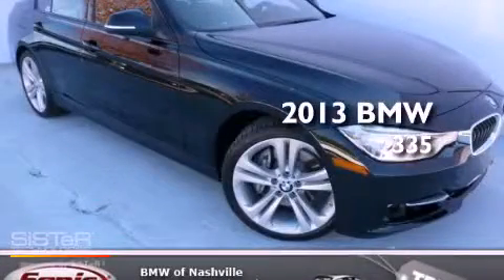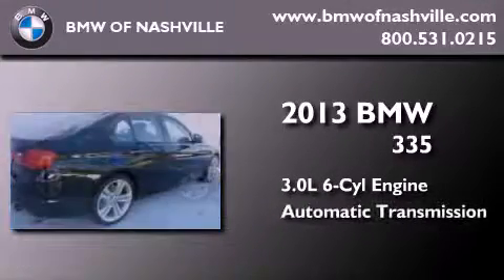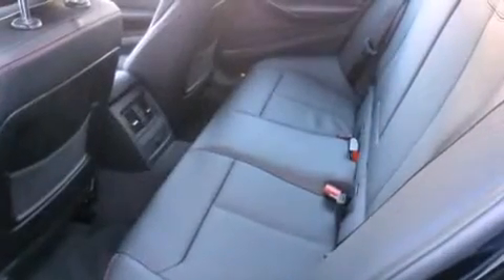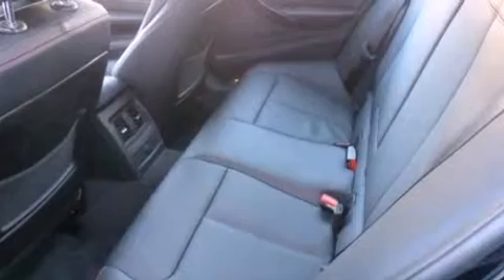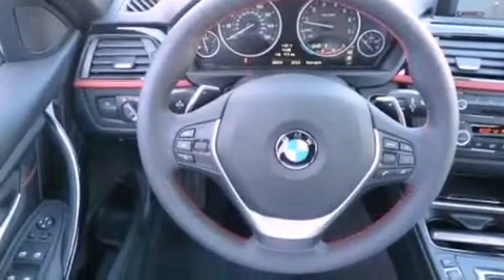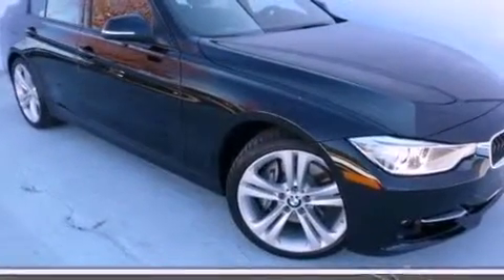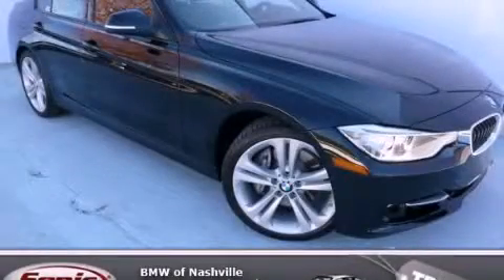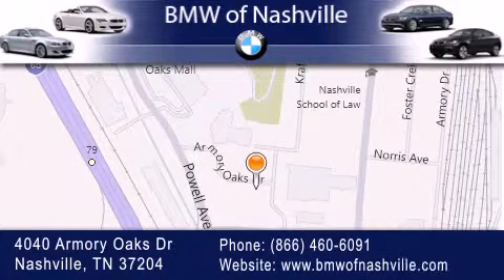2013 BMW 335 Nashville TN 37204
Year : 2013
 Make : BMW
 Model : 335
 Engine : 3.0L I-6 cyl
 Trans . : 8-Speed Automatic

 2013 BMW 335 Nashville TN